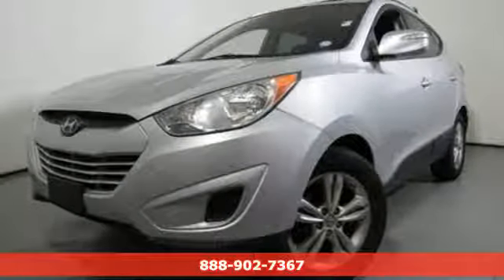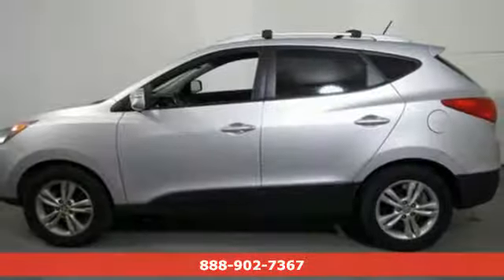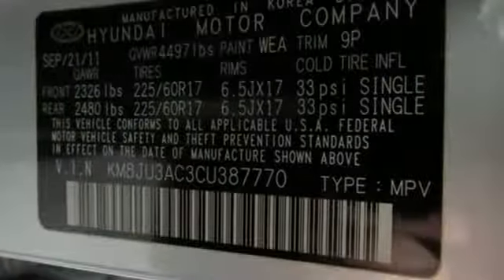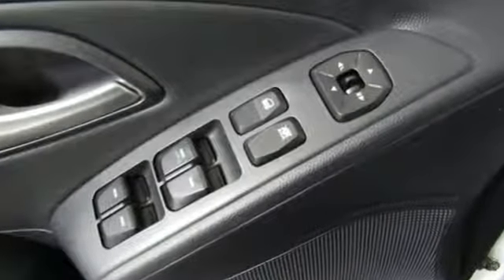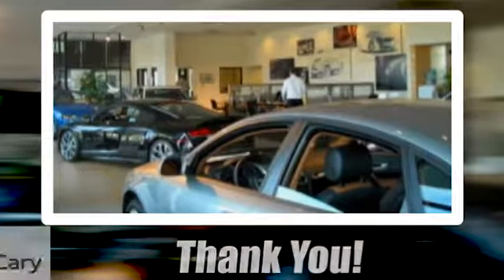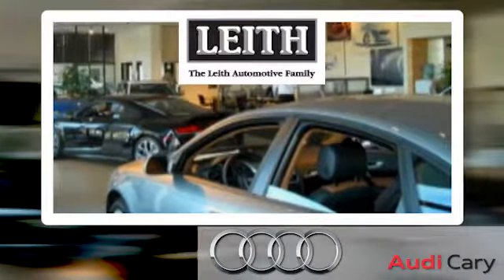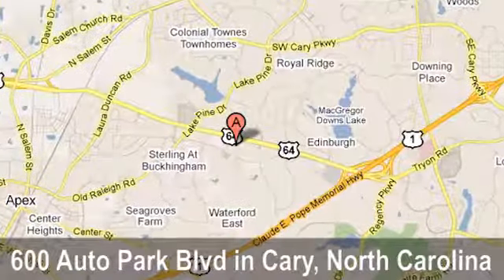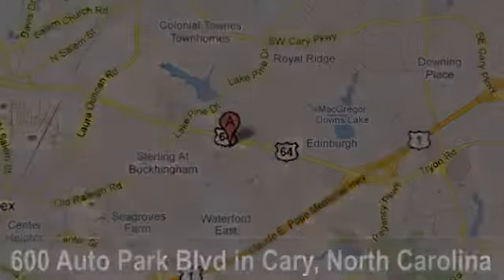Used 2012 Hyundai Tucson Cary Raleigh, NC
Year: 2012
Make: Hyundai
Model: Tucson
Trim: GLS
Engine: 2.4L I4 MPI DOHC CVVT 16V PZEV Theta 2
Transmission: 6-Speed Automatic with Overdrive
Color: Silver
Interior: black
Mileage: 61201
Stock #: A814009A
VIN: KM8JU3AC3CU387770

Address:
600 Auto Park Blvd